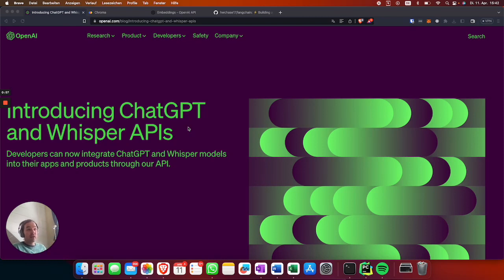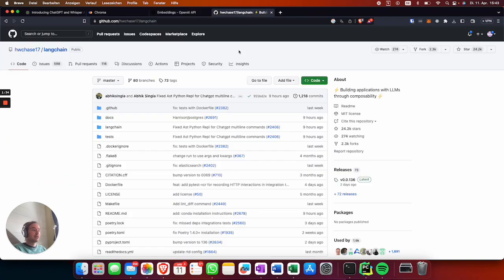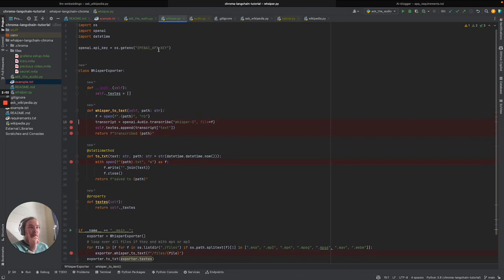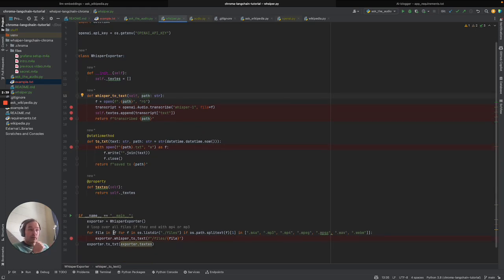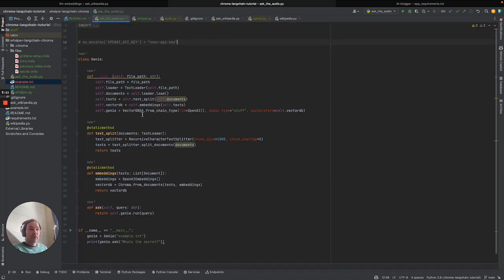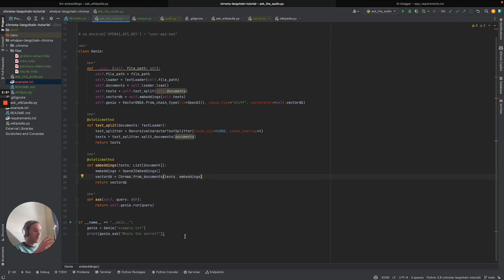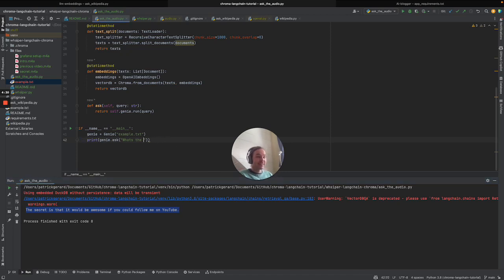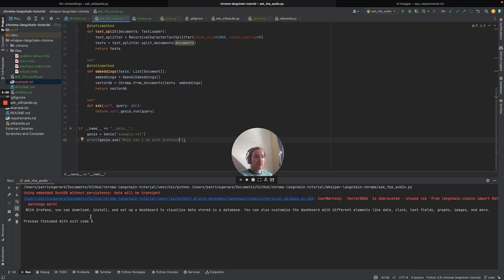Using OpenAI's Whisper API to query your data - Chroma, LangChain, Python - Tutorial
In this tutorial, we will explore how to use OpenAI's Whisper API to query your own data using Chroma and LangChain. To get started, we will build a Python script generate text from our audio data using the Whisper API.
We will then use the OpenAI embeddings model to vectorize the data in chunks and store it in Chroma, an AI-native open-source embedding database. This allows us to access and query our own data without being limited to pre-trained models.

Using LangChain, we can ask questions and retrieve relevant information from our vectorized data. This tutorial provides sample code to demonstrate how to query data and ask questions based on your own data.

Timestamps:

00:00 introduction
00:20 my personal usecase (videos of lectures I missed)
00:55 Setup (Whisper API, Chroma, LangChain)
01:16 code  explanation whisper.py
3:10 code explanation ask_the_audio.py
03:53 example showcase
07:35 outro